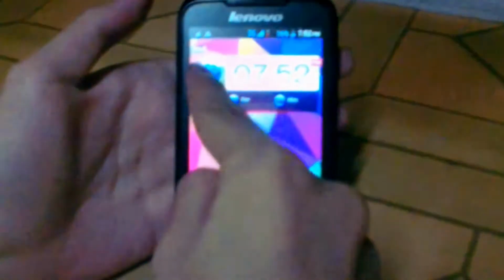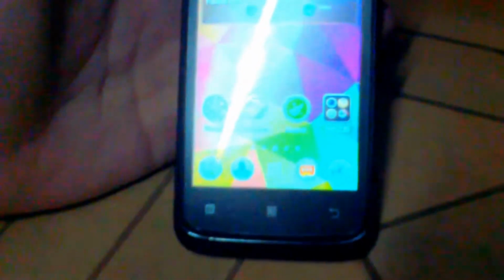Lenovo launcher V3.2 review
Alex from PH Time Machine is reviewing the lenovo launcher (not the newest) for ANY ANDROID PHONE!Be sure to lock on PH Time Machine for more tech coverage and please follow me on:
Instagram:alexwongyhiiloong(sorry for not providing links. )